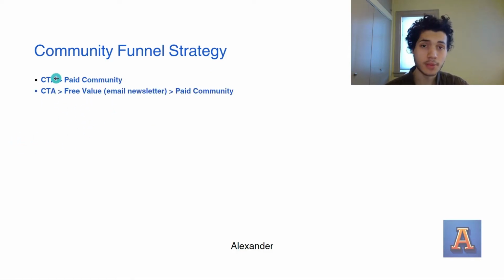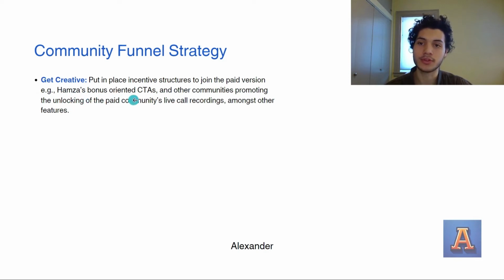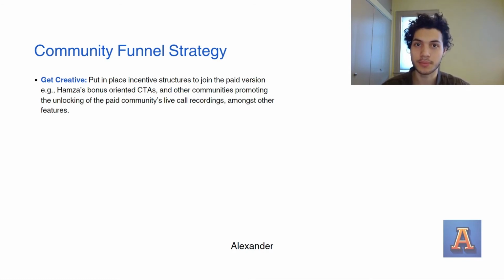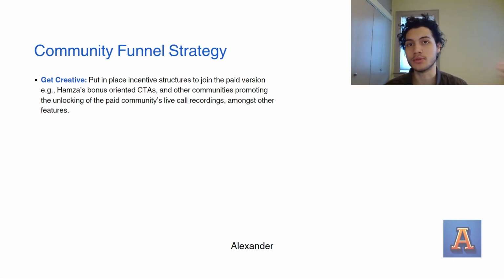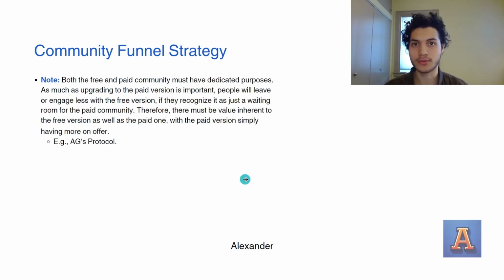The King of Skool Community Growth?! (Skool Funnel Strategy)